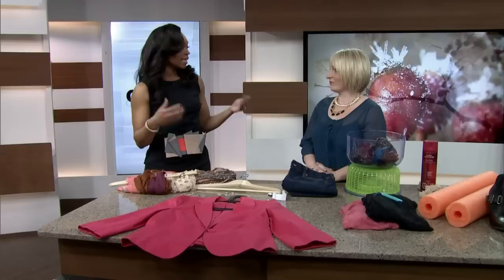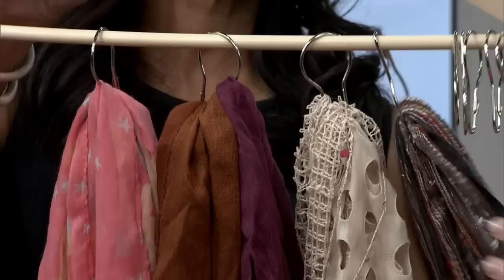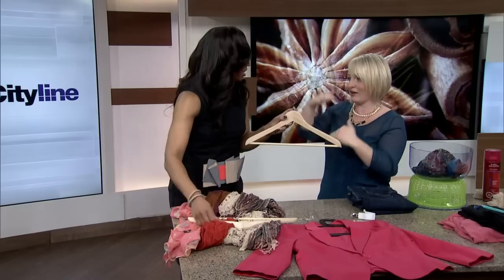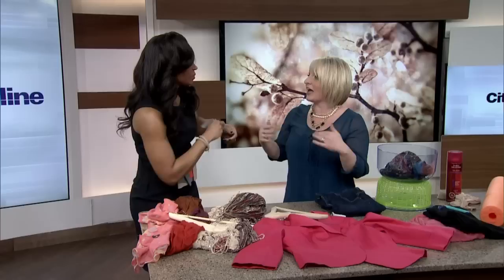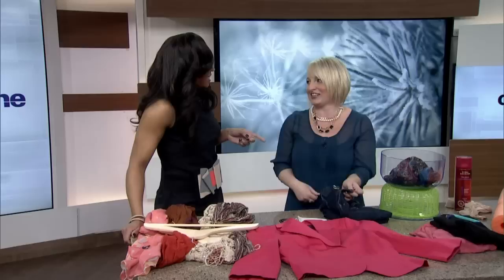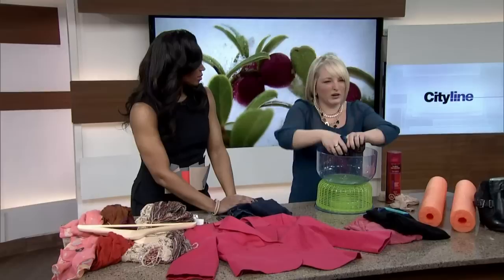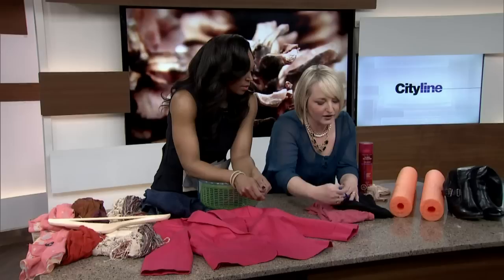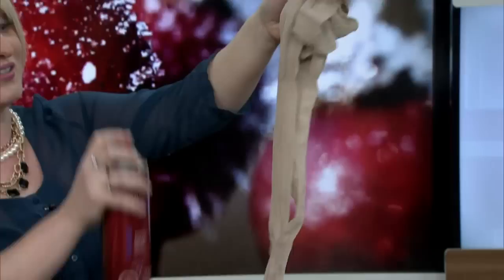Make your clothing work for you with these wardrobe hacks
Leigh-Ann Allaire Perrault shares everyday wardrobe solutions with us!